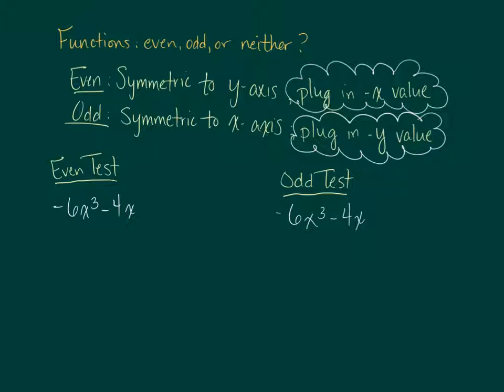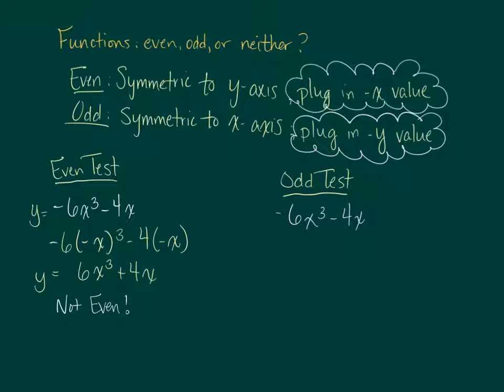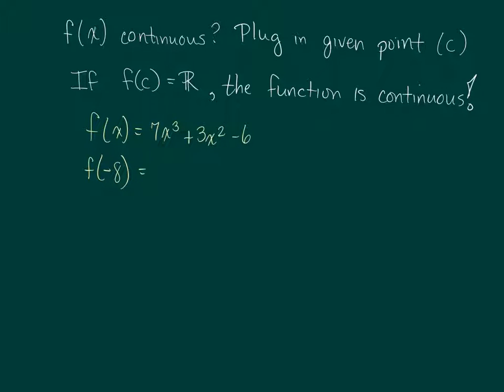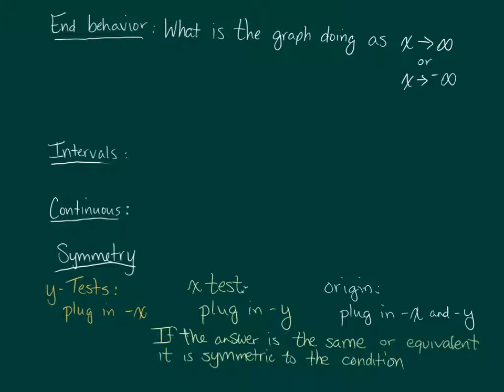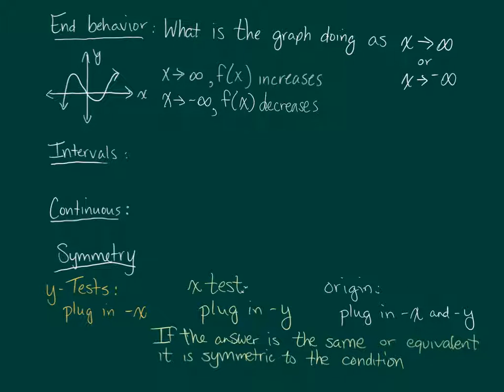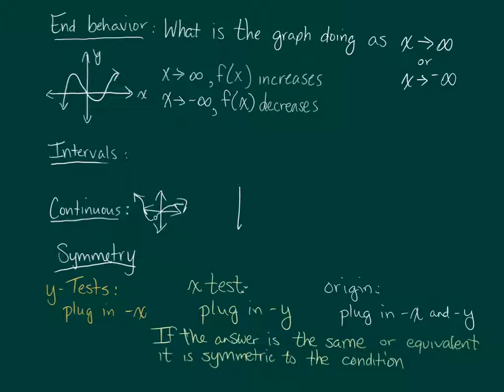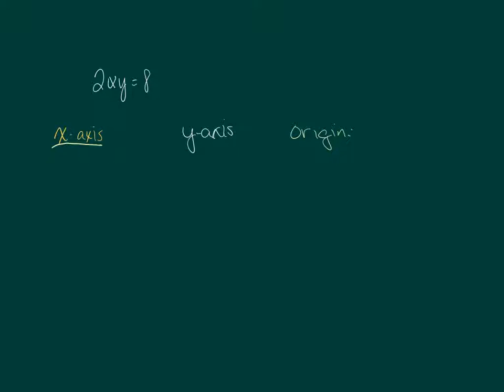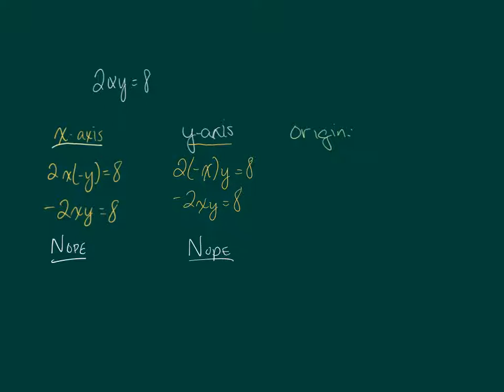PreCalcTrig Sections 1-4